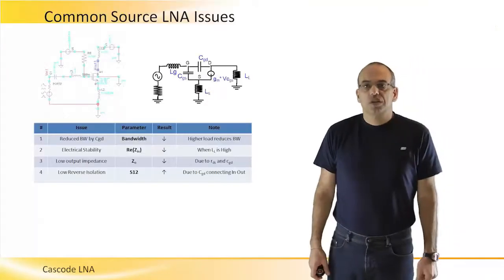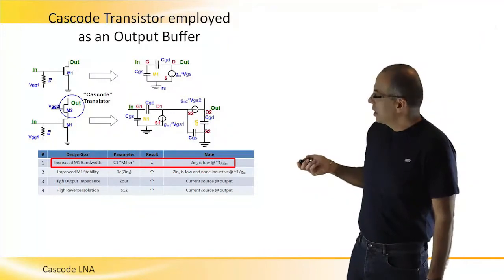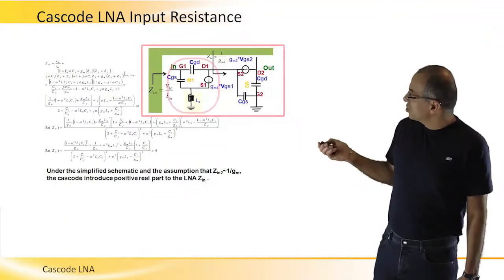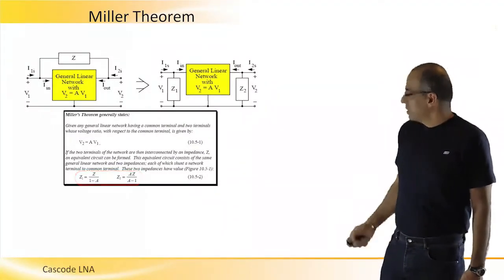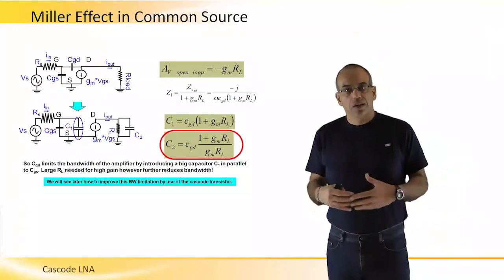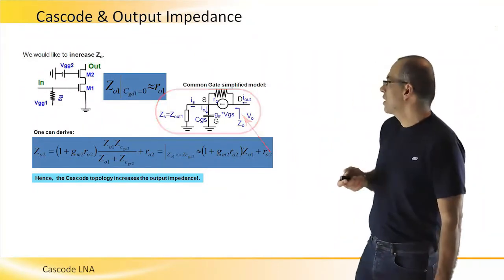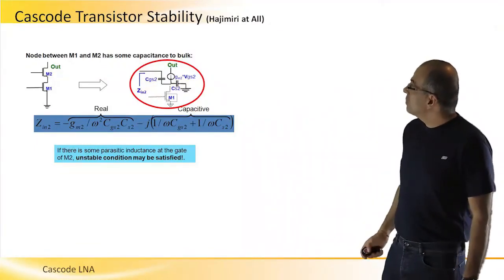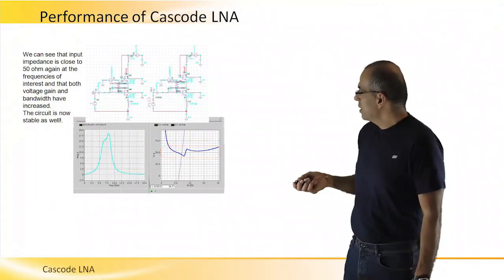Cascode LNA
Dror Regev performs deep analysis on how the Cascode Topology effect a Common Source Topology.